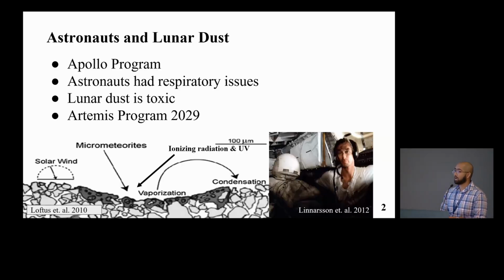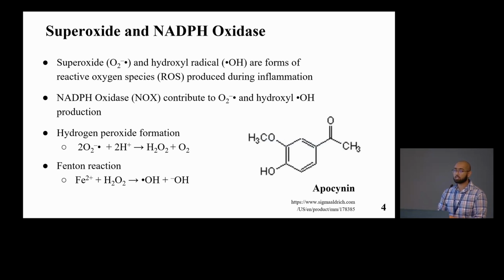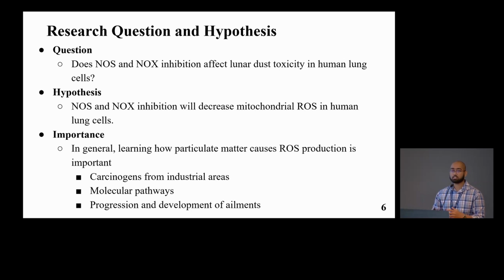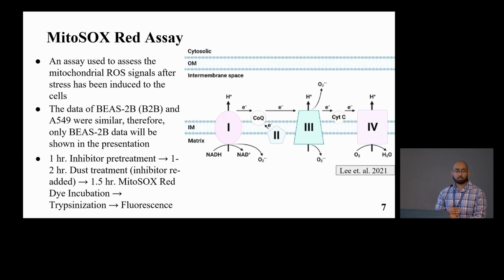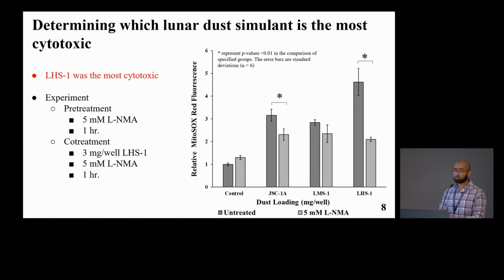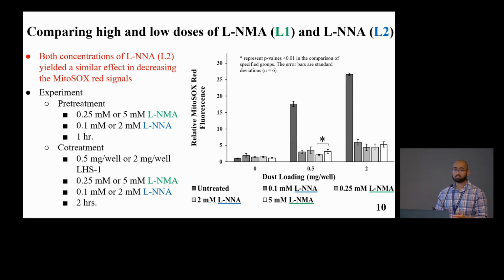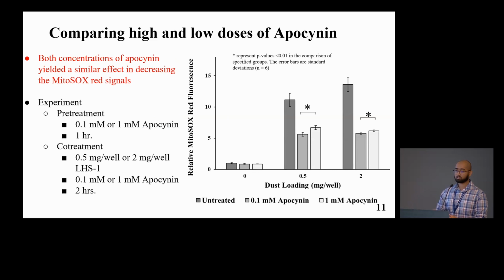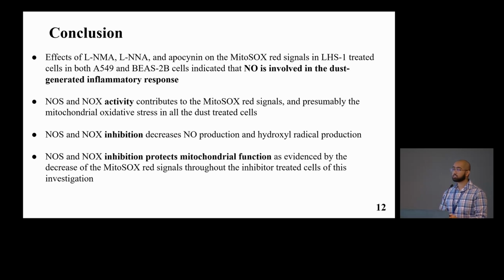NESF2024 - Dust/Regolith - Tawshik Iqbal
Dust/RegolithEFFECTS OF NOS AND NOX INHIBITION ON LUNAR DUST SIMULANT TOXICITY IN HUMAN LUNG CELLS
Tawshik Iqbal